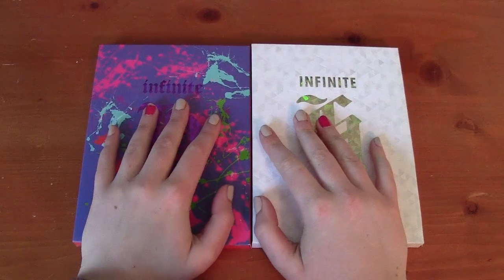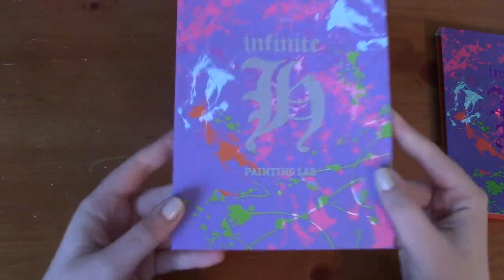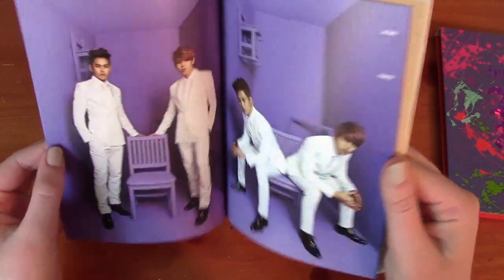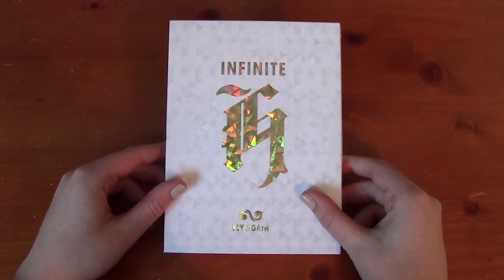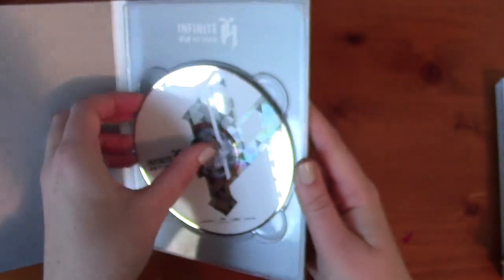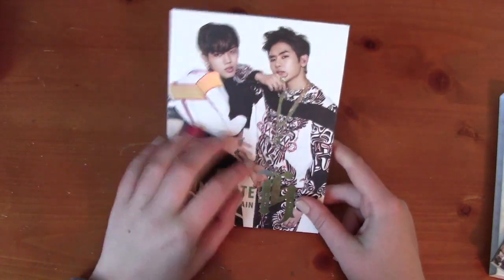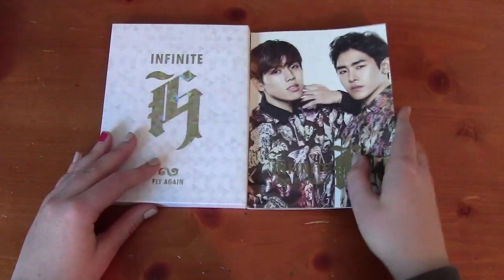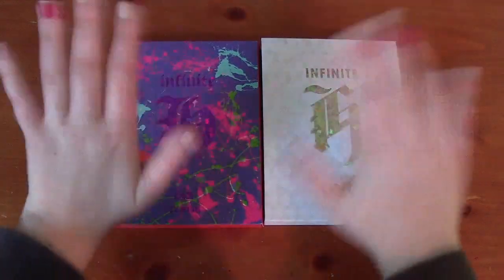[UNBOXING REVIEW] INFINITE H'S FLY HIGH AND FLY AGAIN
Both of these albums are so amazing! I really hope it doesnt take 2 years for them to release a third album!

Fly High Contents:
CD + 2-Concept Photobook + Stickers + 2 Photocards (2 of 10)

Tracklist:
1. Victorious Way
2. Special Girl (Feat. Bumkey)
3. Without You (Feat. Zion.T)
4. Can't Do It  (ft. Gaeko of Dynamic Duo)
5. Fly High (ft. Baby Soul)

Fly Again Contents:
CD + mini poster + photo book + photocard (2 of 6)

Upcoming Unboxings:
★ Lovelyz Lovelinus
★ SUJU SS5&6 CDs
★Super Junior Magic/Devil ELF
★ Super Junior Magic/Devil (all versions)

ORDERING:
★ Extra Devil copies
★ Cross Gene 3rd Mini Game
★ GFriend 3rd Mini Album